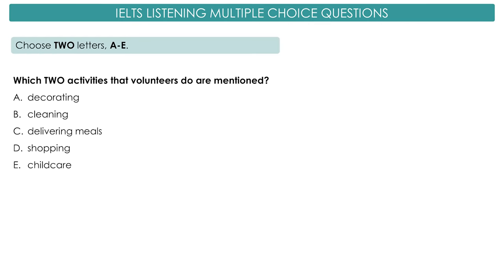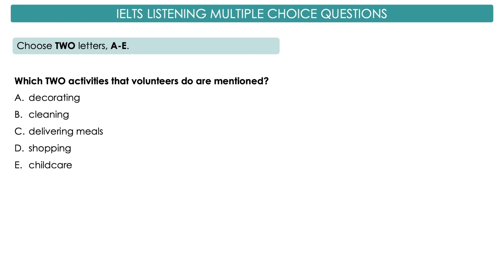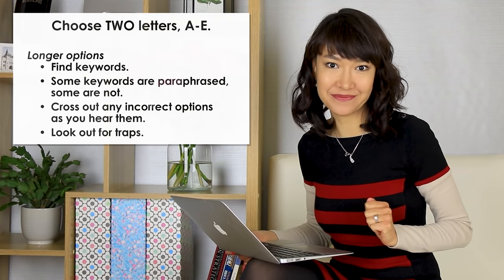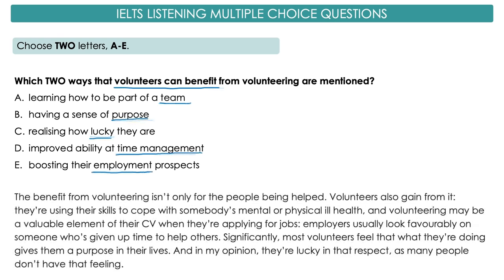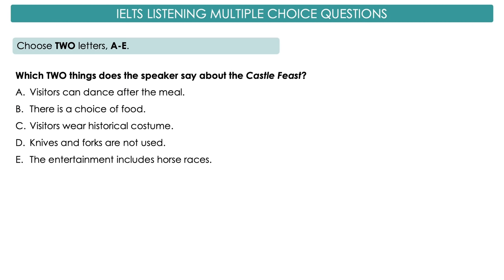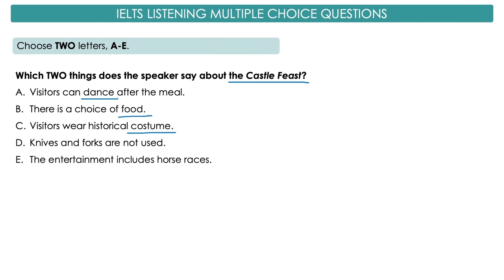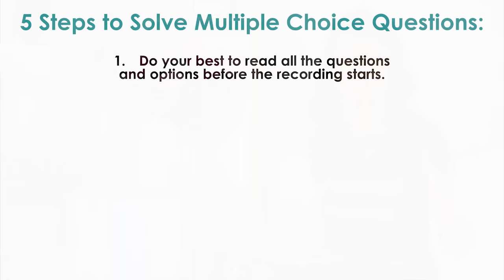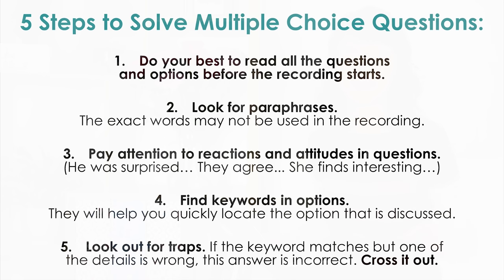5 easy steps to solve IELTS Listening MULTIPLE CHOICE questions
I’ve analysed one of the trickiest types of questions in IELTS Listening: Multiple Choice questions. I’ll tell you about the patterns that I could see in practice tests and the 5 steps that can help you find more answers.

00:00 Multiple Choice questions in IELTS Listening
00:37 IELTS Listening patterns
02:37 First type of questions: Choose two letters, A-E
16:30 Second type of questions: Choose the correct letter: A, B or C
32:00 Improve your listening skills with a free audiobook
33:40 5 steps to solve IELTS Listening Multiple Choice questions

»MATERIALS FOR IELTS PREPARATION«

Search for FT7 to practice IELTS Listening Multiple Choice Questions

Linchpin. Are you indispensible? (US accent)